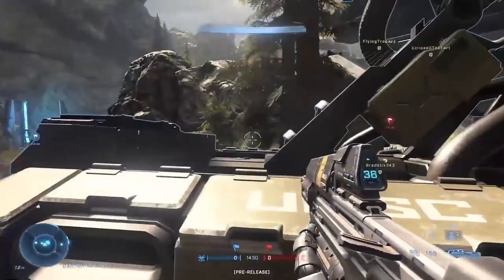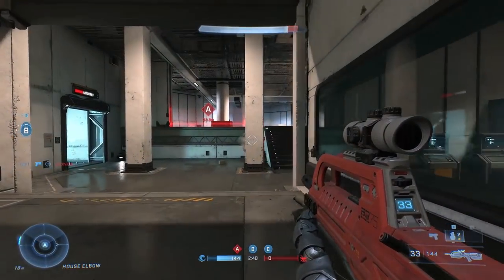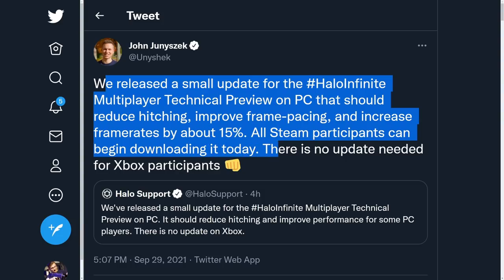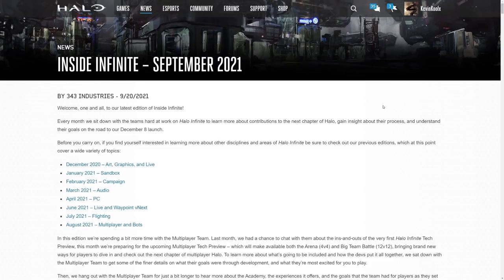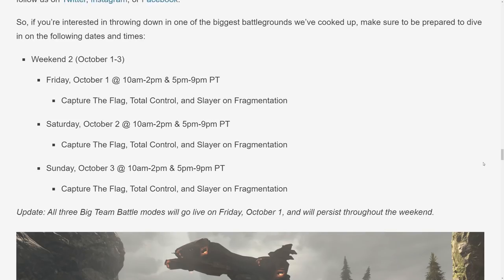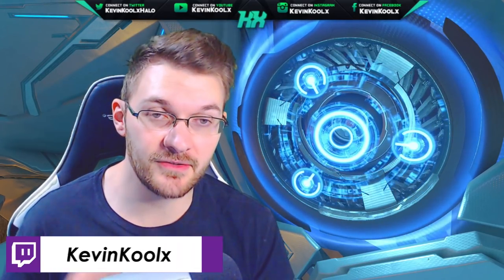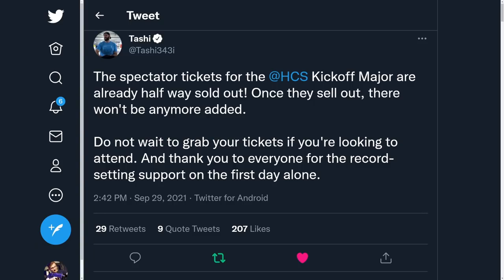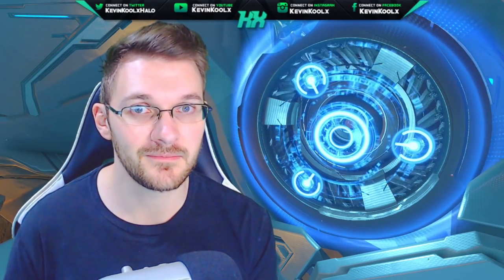Halo Infinite Flight Patch! Behemoth Gets a BUFF and Halo Infinite Event Selling Out FAST! Halo News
Sources
Weekend flight 2 update